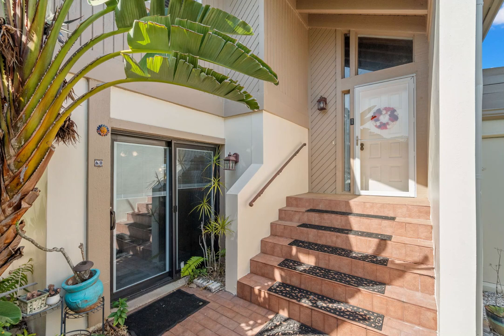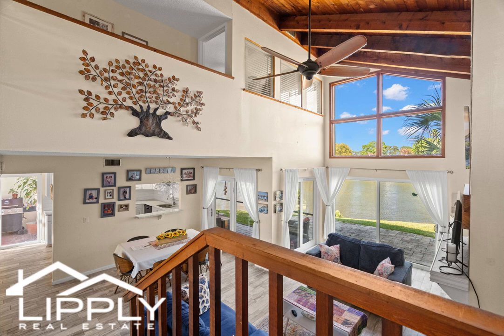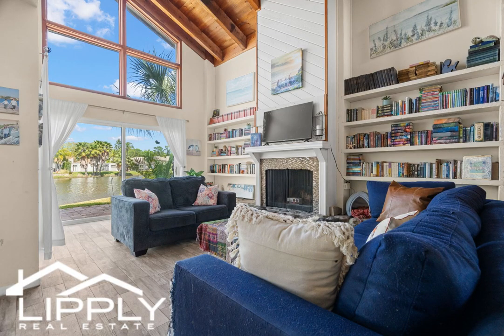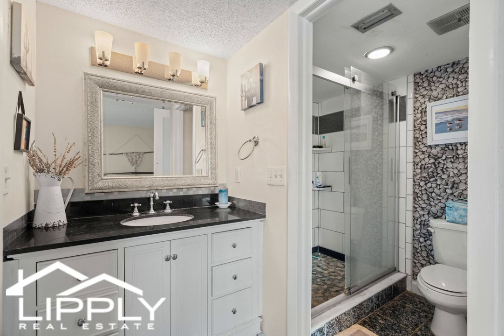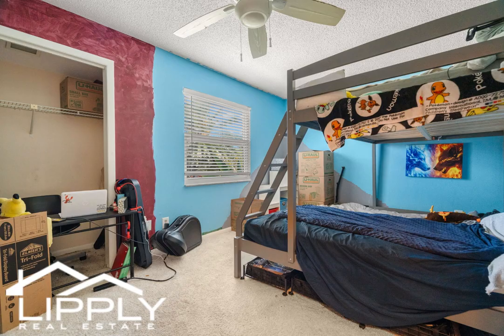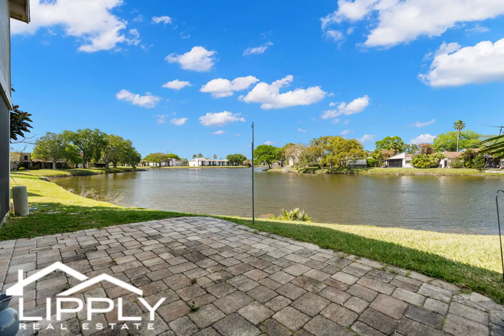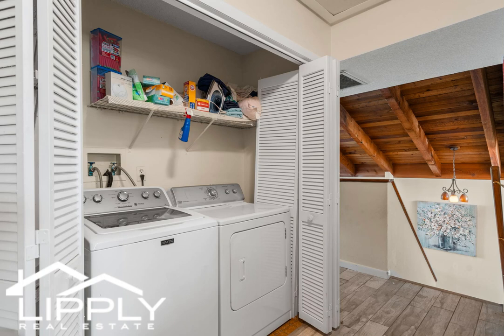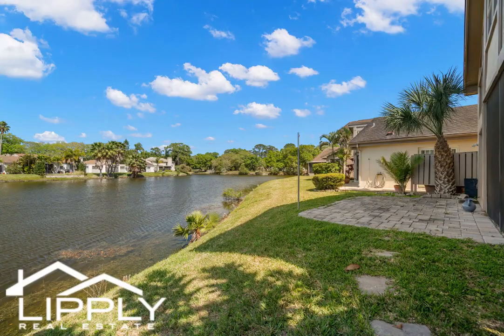Dream Lakefront Retreat At 60 Eric Ct. Oldsmar FL -East Lake Woodlands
Welcome to your dream lakefront retreat in East Lake Woodlands, in the picturesque town of Oldsmar, Florida. This stunning home offers 3 spacious bedrooms and 2 1/2 baths, providing ample space for comfortable living.  Located in the highly desirable East Lake Woodlands community, you'll have access to top-rated schools, shopping, dining, and entertainment options. With the lake right in your backyard, you can indulge in various water activities like fishing, boating, and kayaking. Don't miss your opportunity to own this spectacular home!

00:00 Introduction of East Lake Woodlands
00:11 Aerial View/Exterior of East Lake Woodlands
00:22 Main Family Room and Kitchen of East Lake Woodlands
00:34 Primary Suite and Bathroom of East Lake Woodlands
00:45 Second & Third Bedrooms of East Lake Woodlands
00:56 Backyard Oasis of East Lake Woodlands
01:11 Carport and Laundry Room of East Lake Woodlands
01:21 Lake Views of East Lake Woodlands

Lipply Real Estate
3302 Alt 19